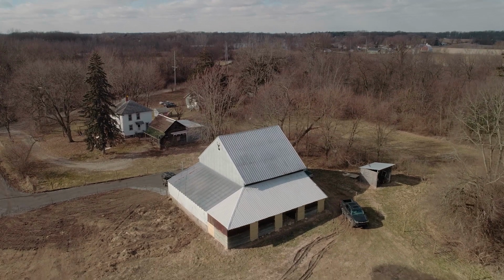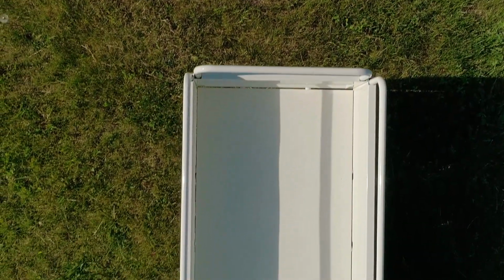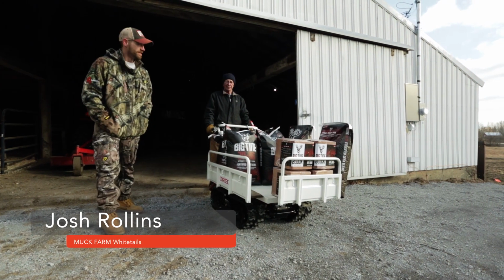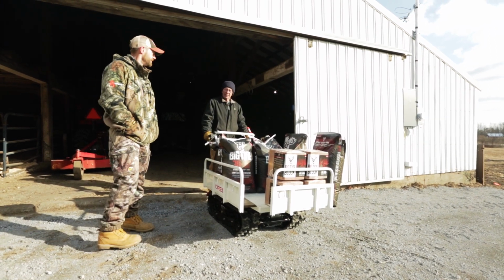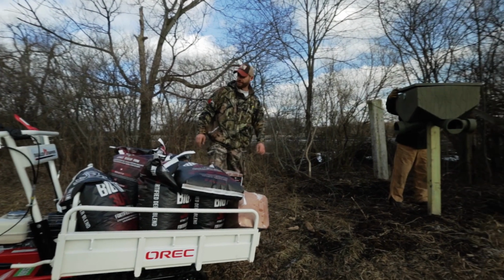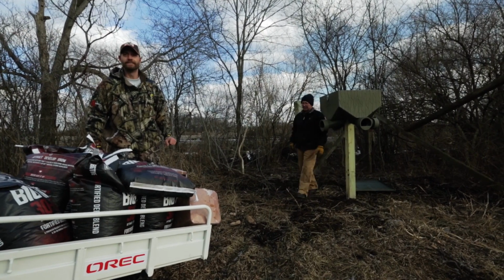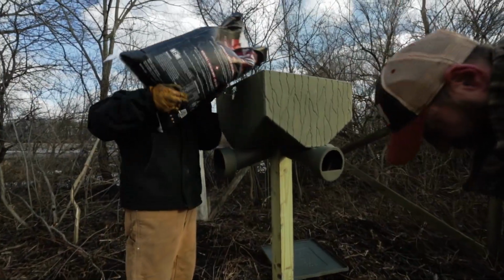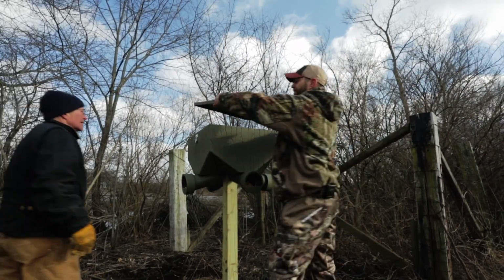A Hunting Outfitter Tests Out the Trailblazer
We had a Northern Indiana hunting outfitter and farm borrow the Trailblazer Transporter for the day. They used it to haul heavy bags of deer feed and mineral blocks to their feeders scattered around their 40+ acre property. They were impressed.